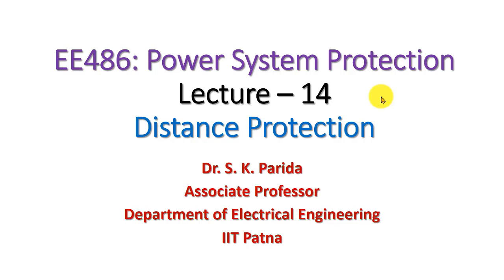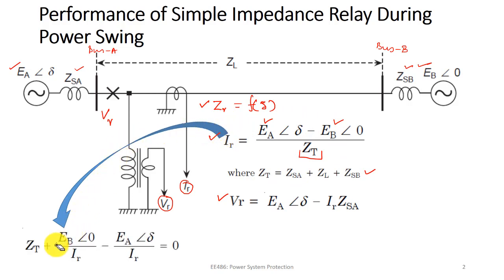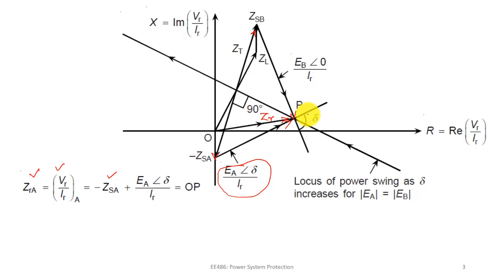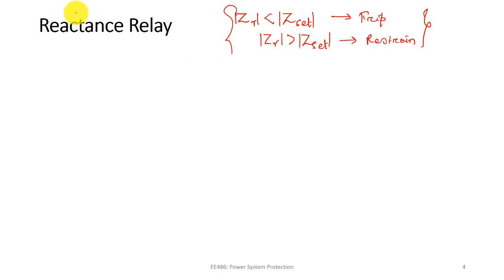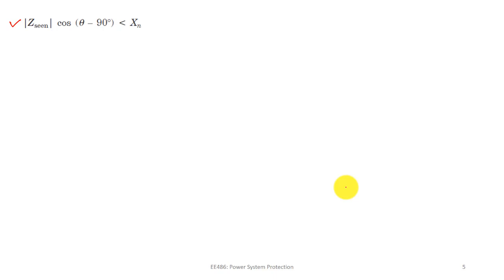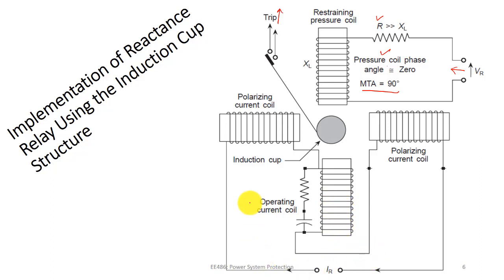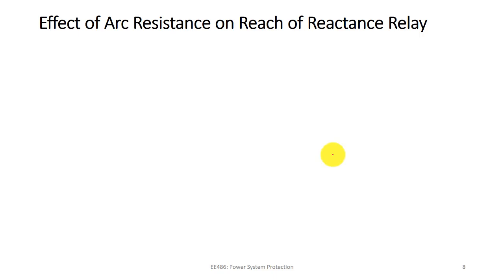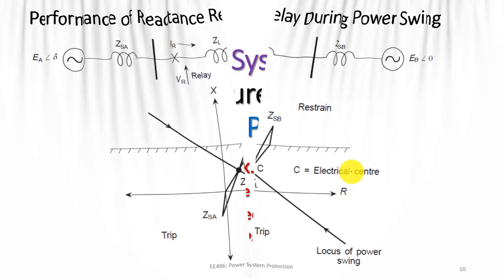Lecture 14 Distance Protection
Reactance Relay